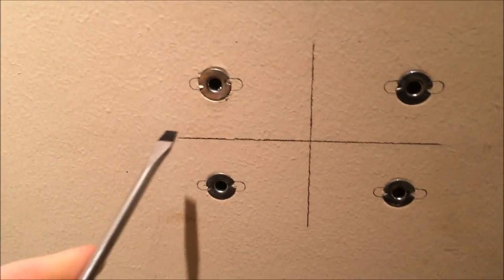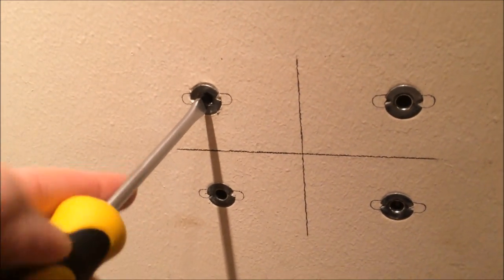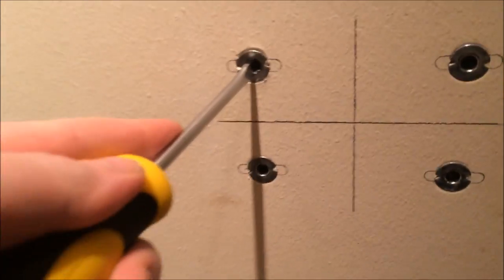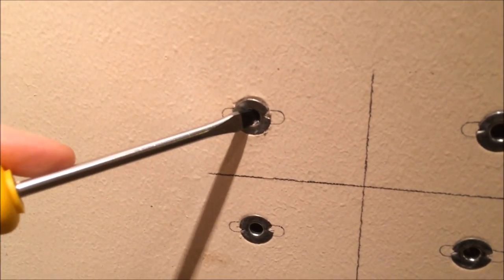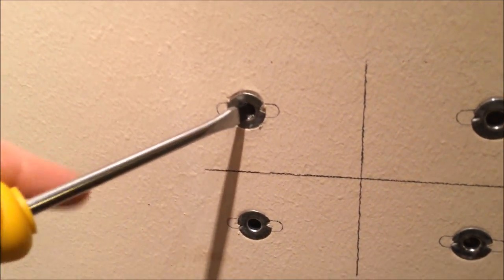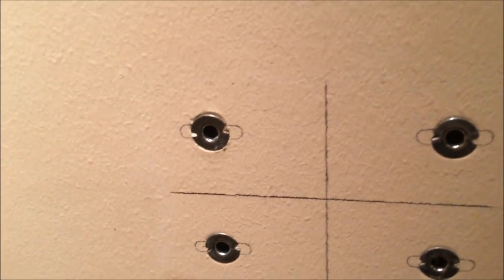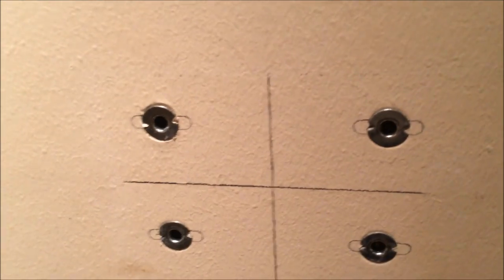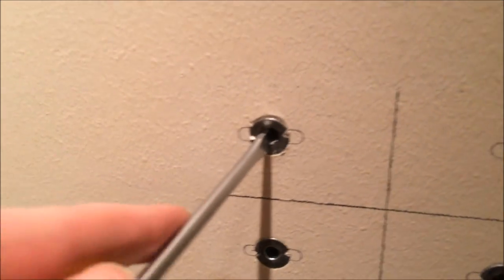How to: Remove Wall Anchors In Less than One Minute!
Here I'm Removing Big Metal Wall Anchors In a Plasterboard Wall In Less Than A Minute.

With this method You Also Leave The Least Amount of Damage to Your Wall.